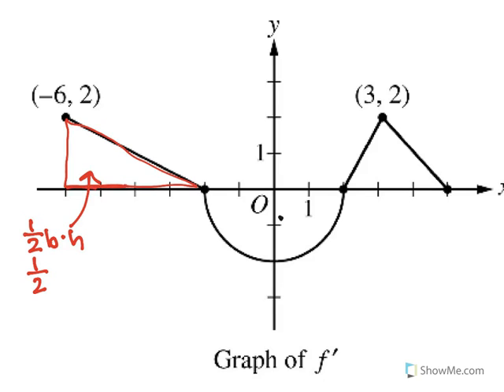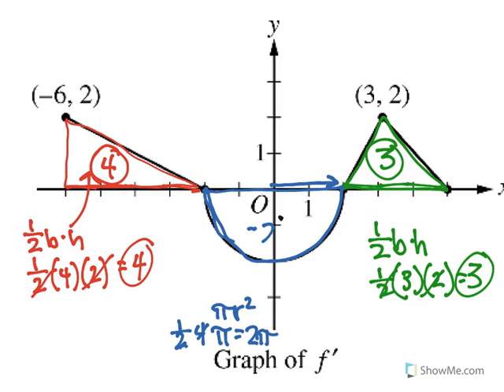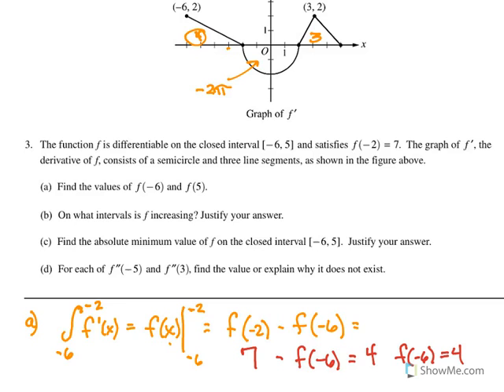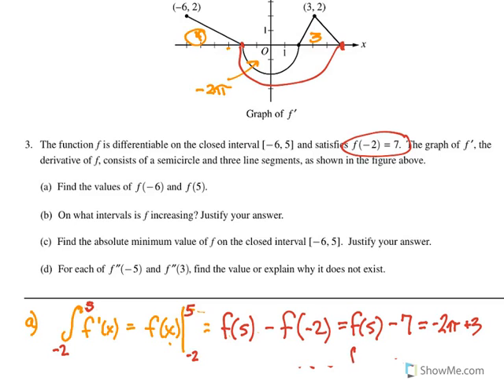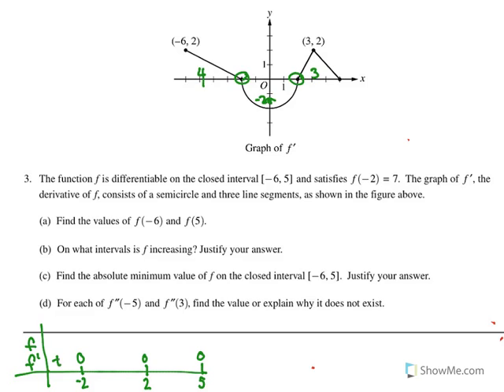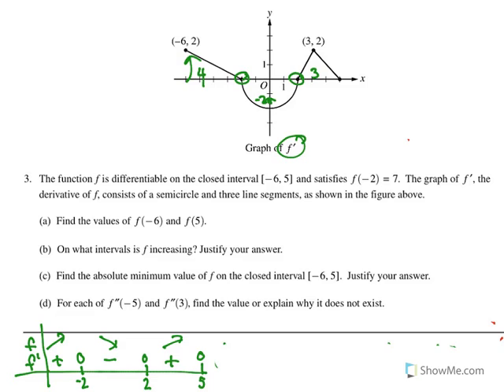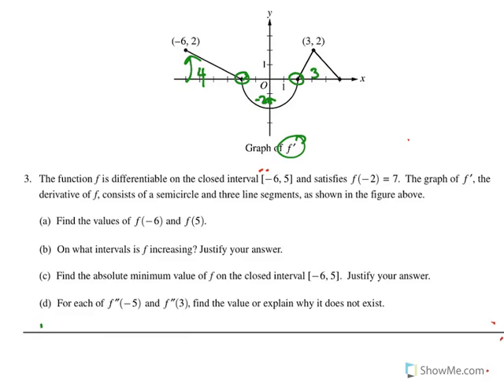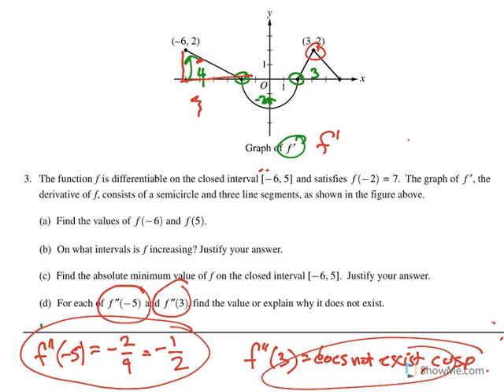FRQ AP 2017 #3